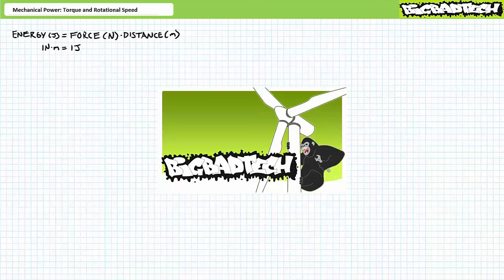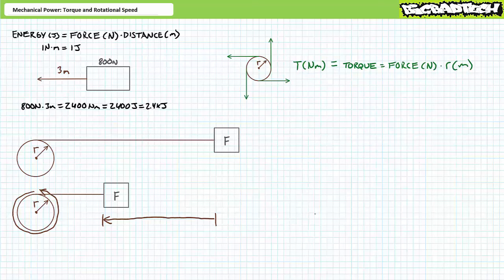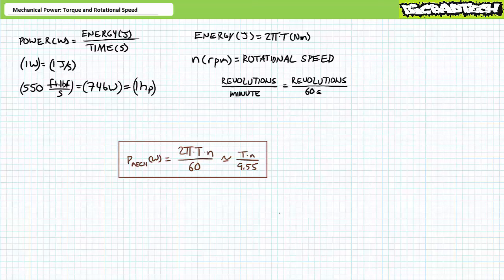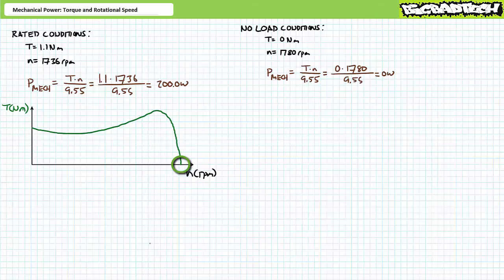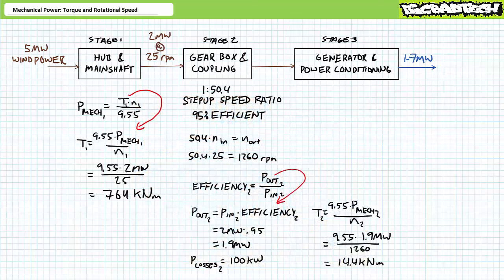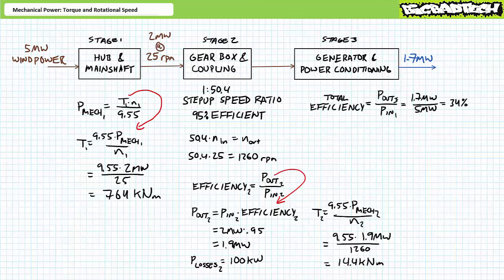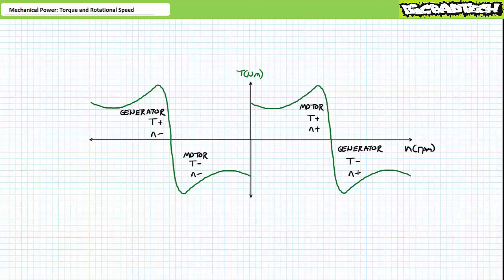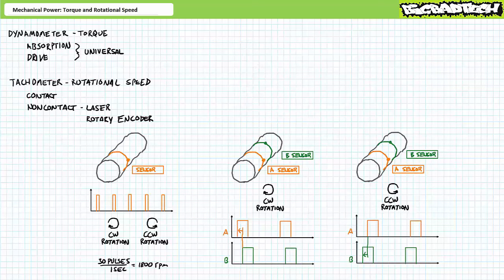Mechanical Power: Torque and Rotational Speed (Full Lecture)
In this lesson we'll introduce the concept of torque and examine how torque and rotational speed influence mechanical power. Additionally, we'll take a look at common instrumentation to measure torque and rotational speed. (Full Lecture)